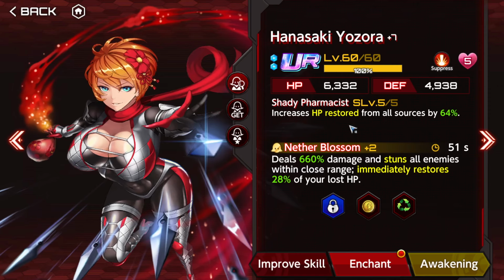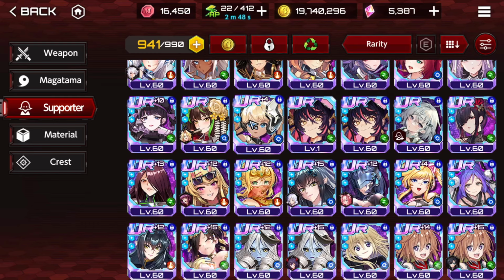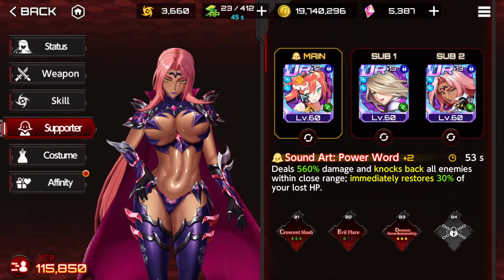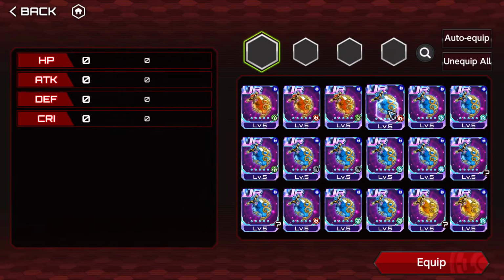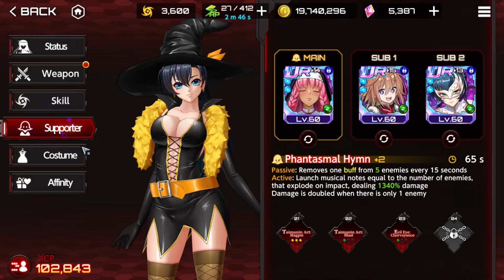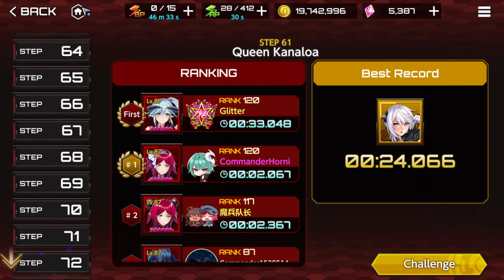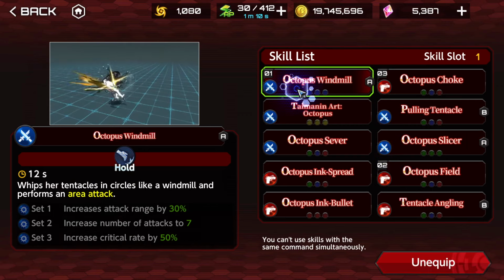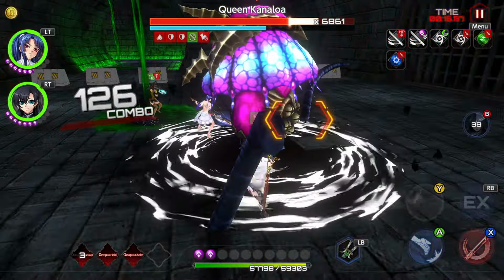Action Taimanin: Builds & Tips #12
Healing is essential for challenging content, even in control strategies. So let's check some healing supporters.